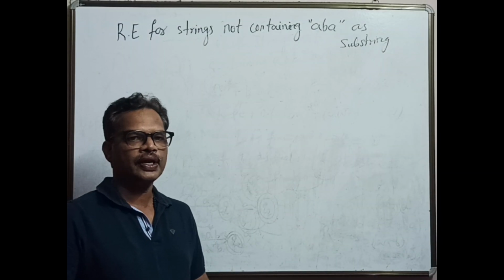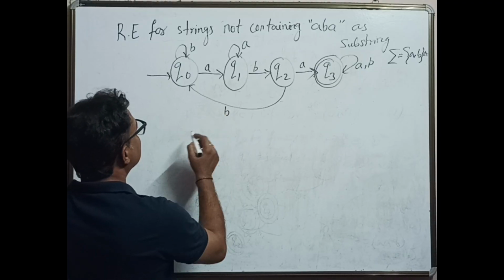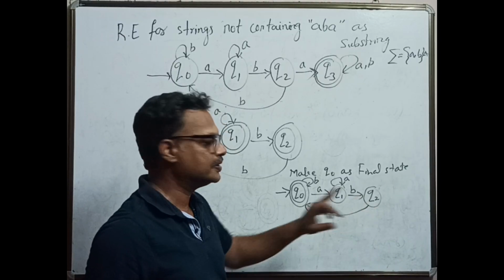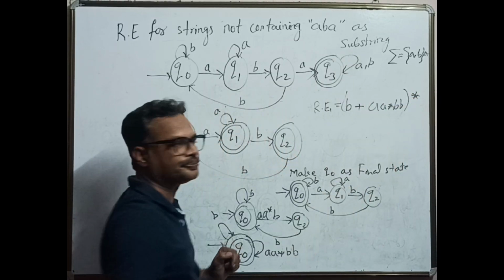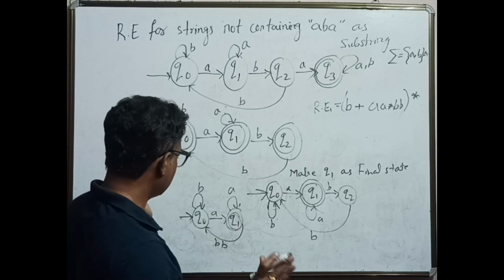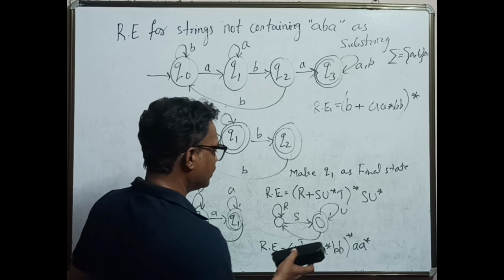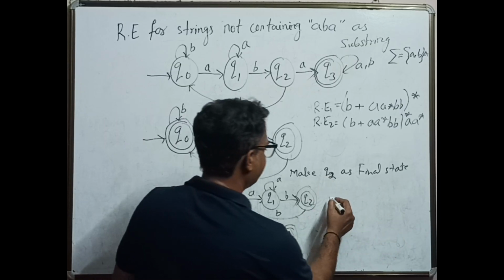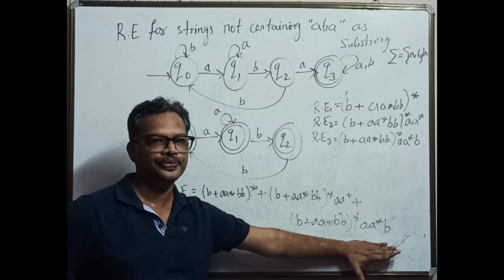Regular Expression for strings not containing “aba” over the language set £={a,b}*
Framing Regular Expressions from problem statement through Finite Automata | Theory Of Computation | Part - 2

Dr. Nischaykumar Hegde